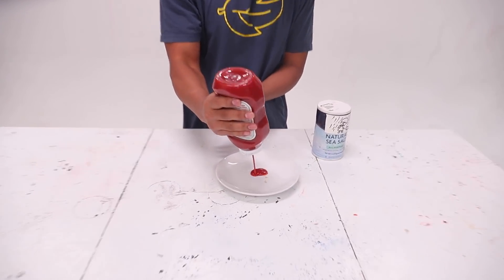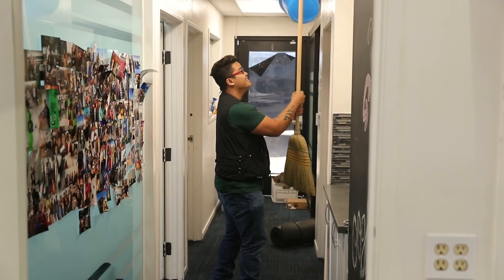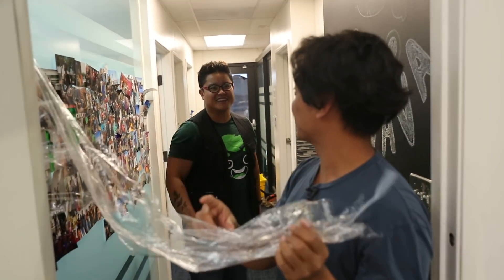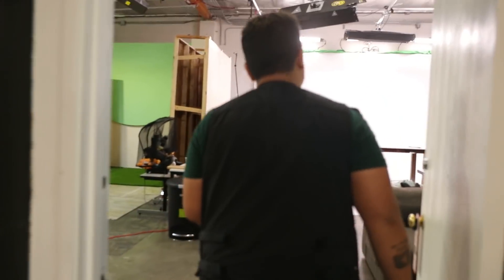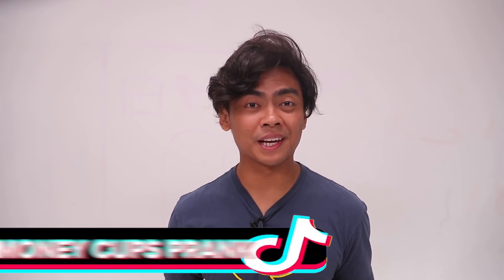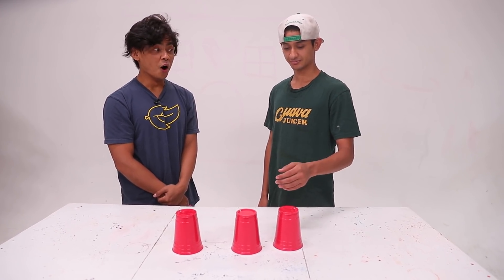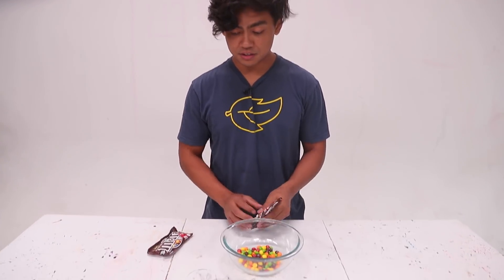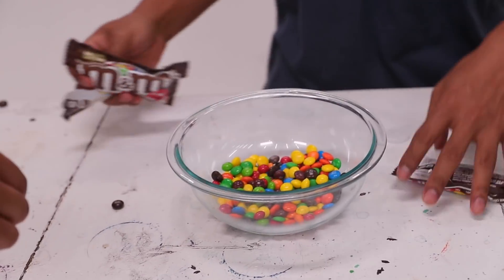Testing 10 VIRAL TikTok PRANKS to see if they work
DO NOT ATTEMPT! HEHE

(┛◉Д◉)┛彡┻━┻

Shoutout to these GUAVA GODS Members:
Joker Pro
Tricia T
Chris Fardell